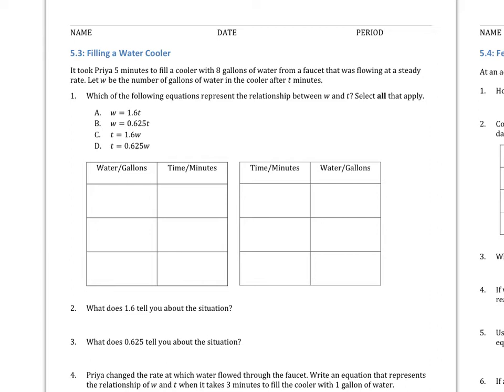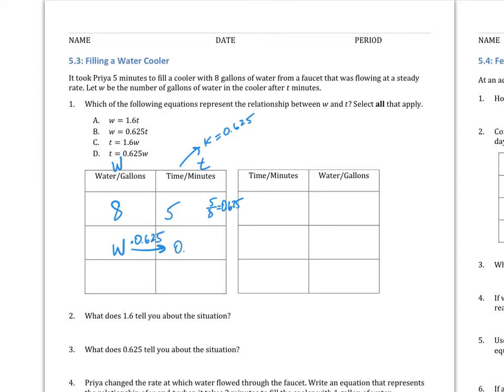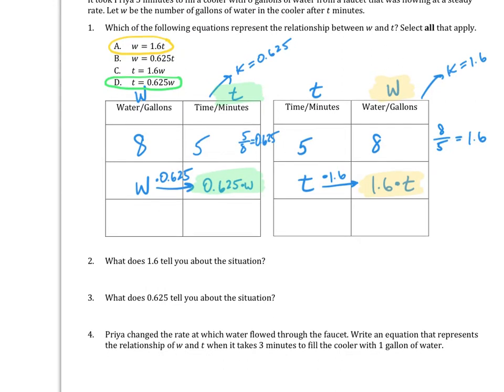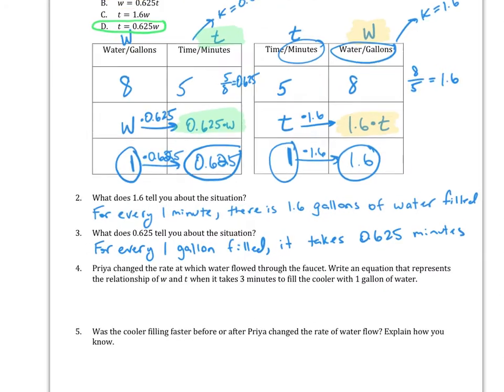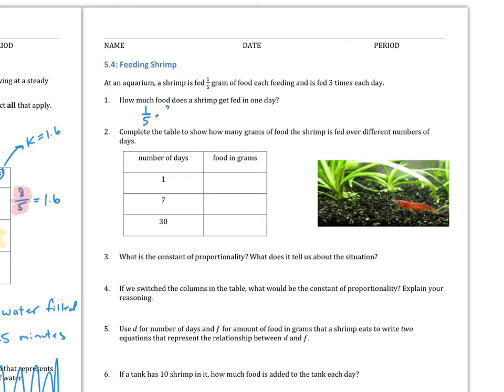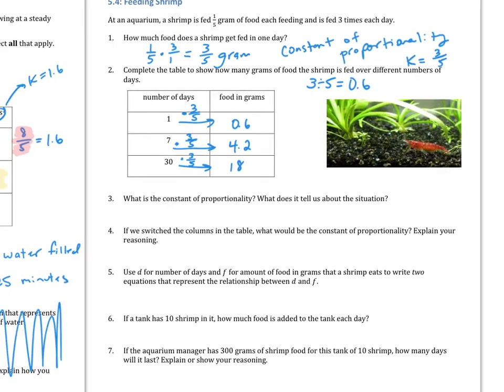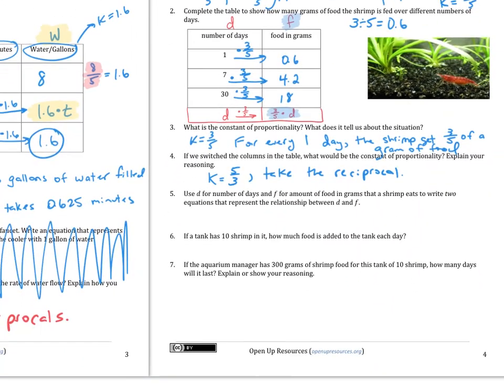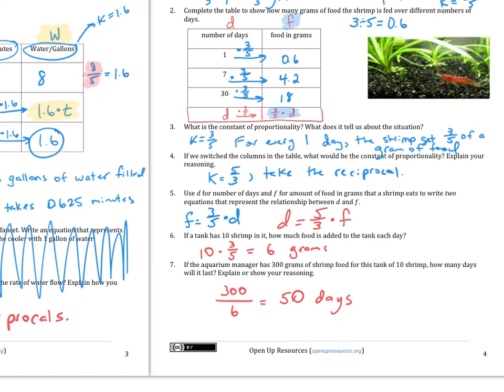7th IM Unit 2 Lesson 5 Activity 3 & 4 Video Notes